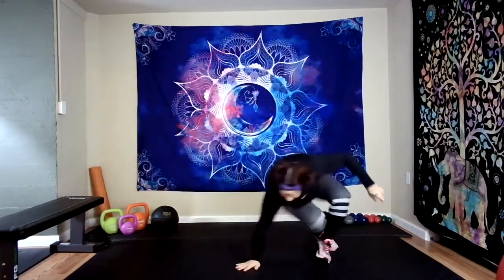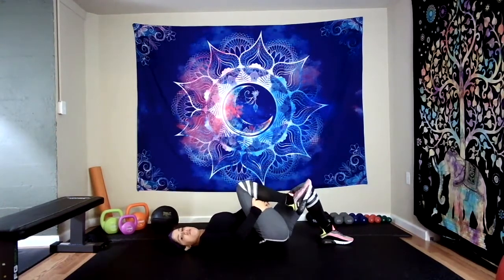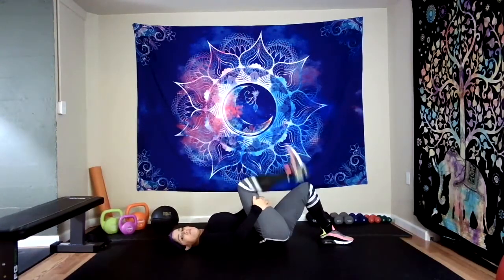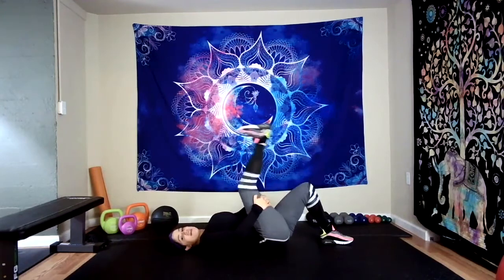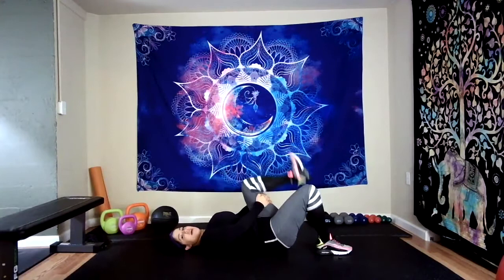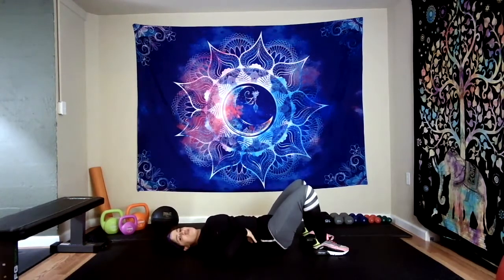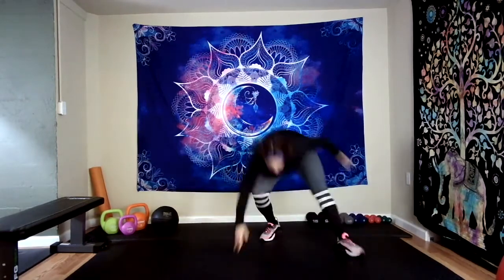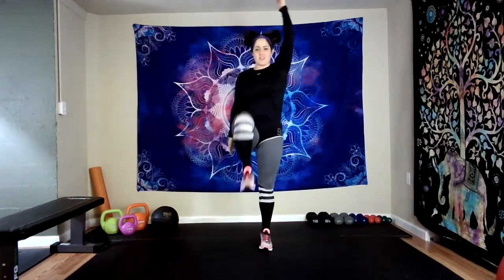CORE~ ⏰Like and subscribe my page⏰